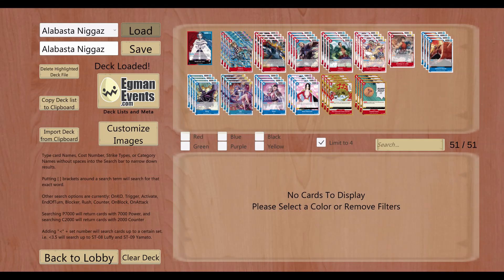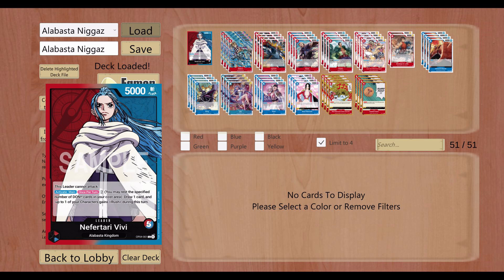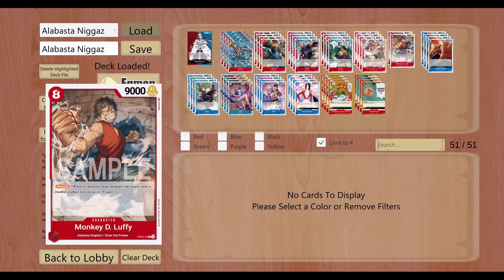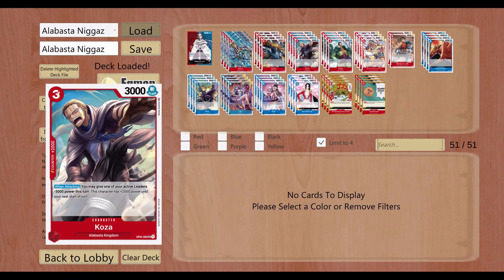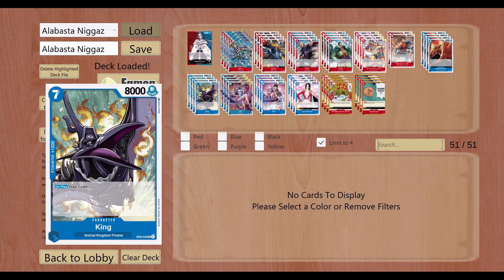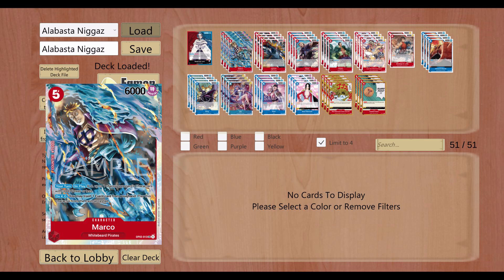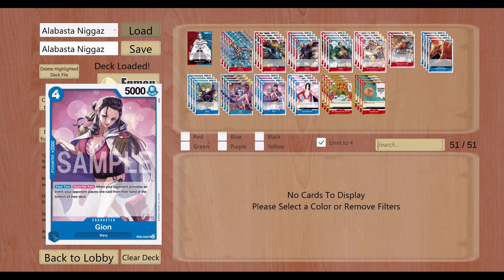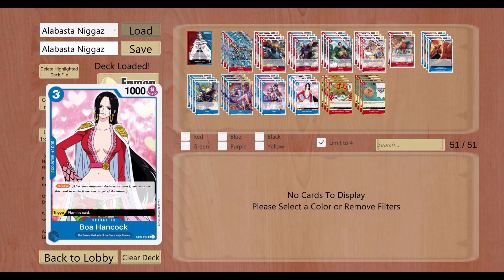One Piece TCG Alabasta Nefertari Vivi Deck!!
As much as I dig her arc and character, the leader Vivi from op04 has significant drawbacks holding her back. Namely being unable to attack the whole game. This isn't even balanced out by having 6 life or a mega strong leader effect. Her effect is good but as proven by high tier play, not good enough to make up for not attacking the whole game.